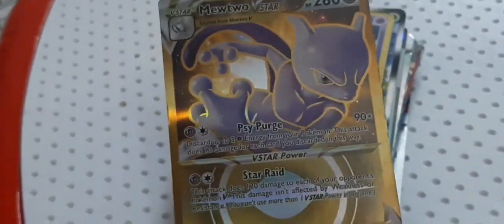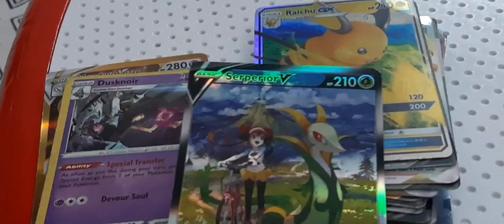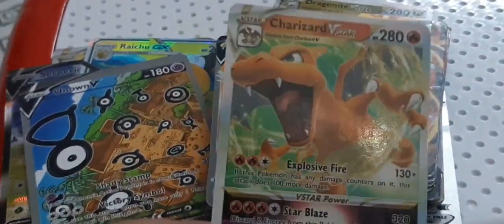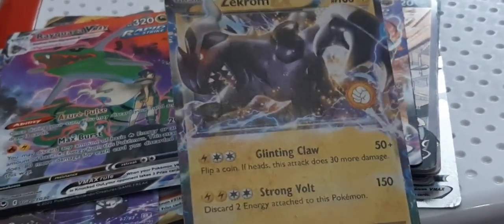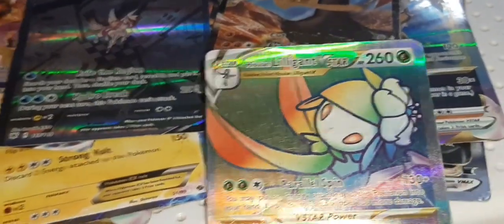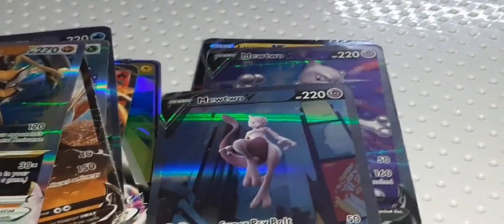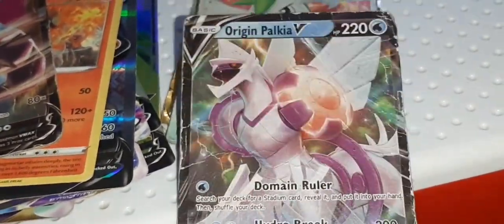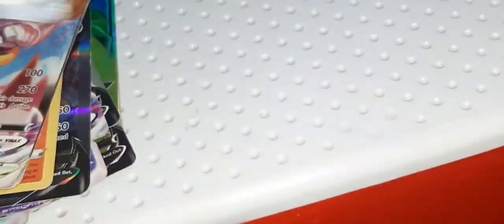unwrapping the pack 'Pokémon cards '.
The Pokémon Trading Card Game is a strategy-based card game that is usually played on a designated play-mat where two players (assuming the role of Pokémon trainer) use their Pokémon to battle each other. Each player puts one Pokémon into play as their Active Pokémon and attacks their opponent's Active Pokémon.